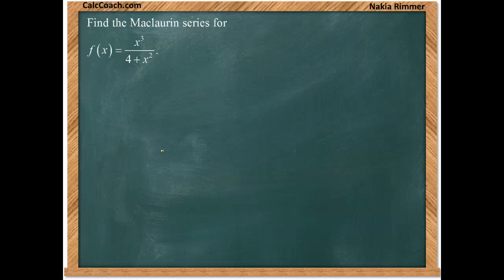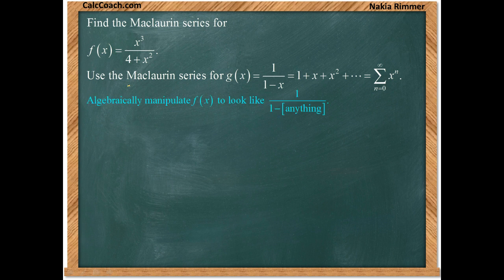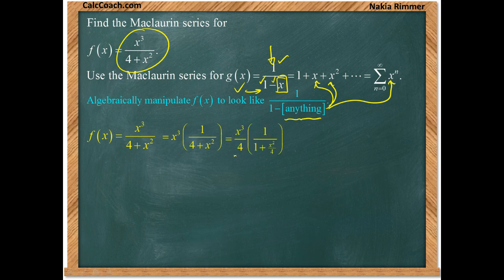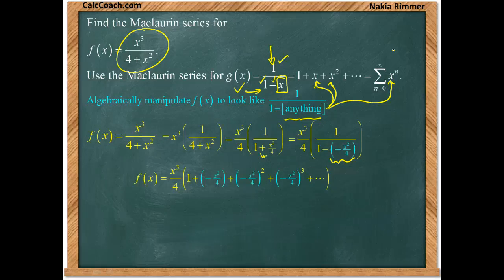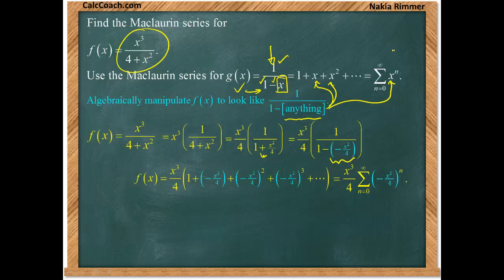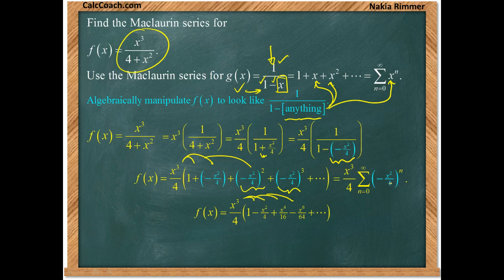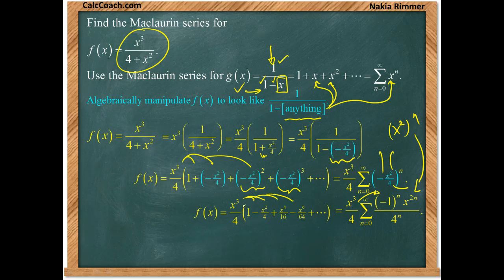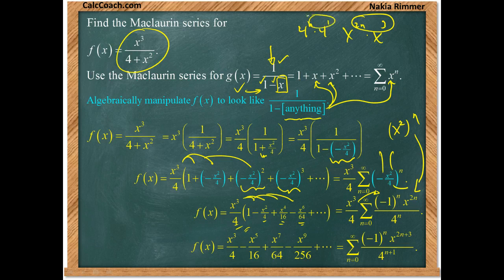Find the Maclaurin series for a given function Example 1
An example of finding the Maclaurin series for a function that is an algebraic manipulation of the geometric series function 1/(1-x).